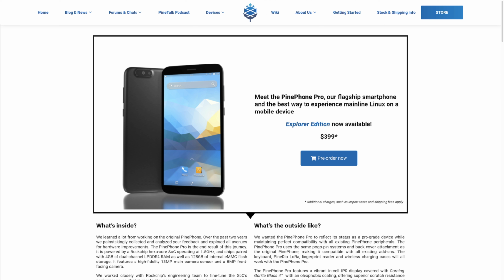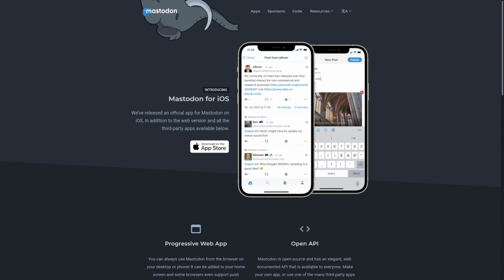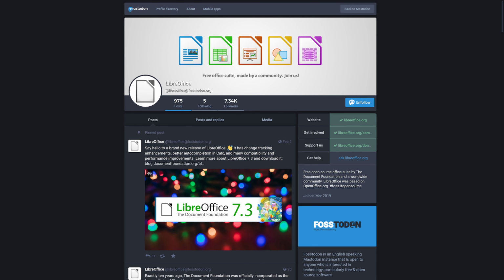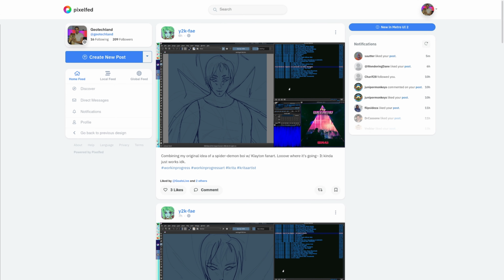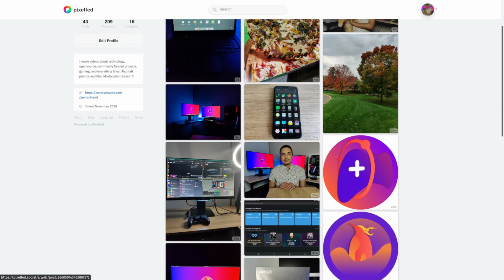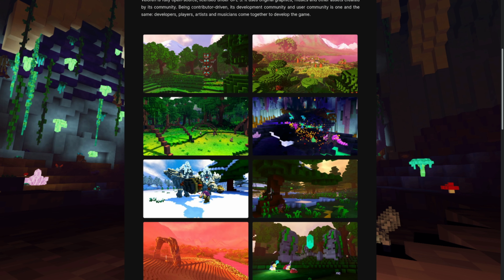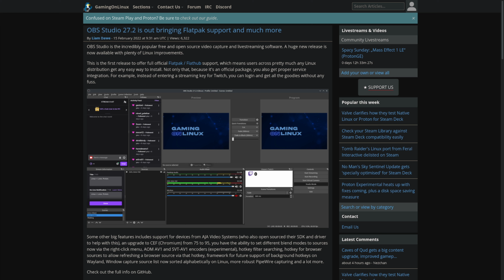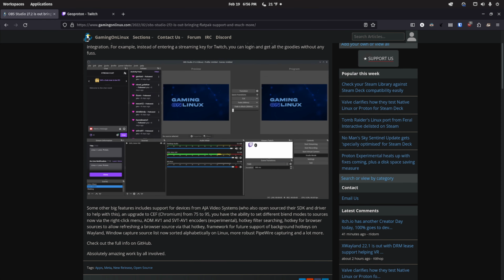Most Exciting Free And Opensource Projects 2022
There are many exciting free and opensource projects that are doing amazing things this year. Ranging from linux hardware, gaming and social media.